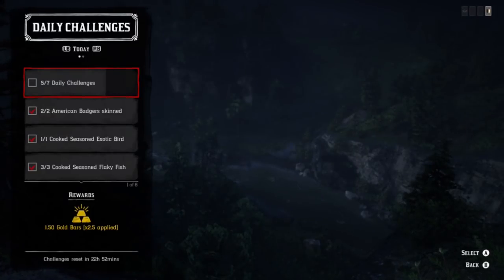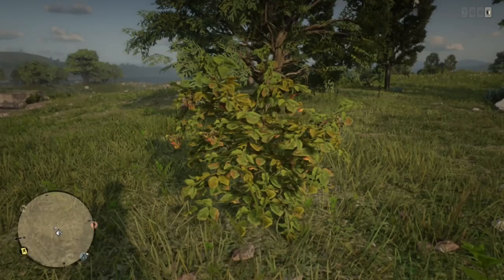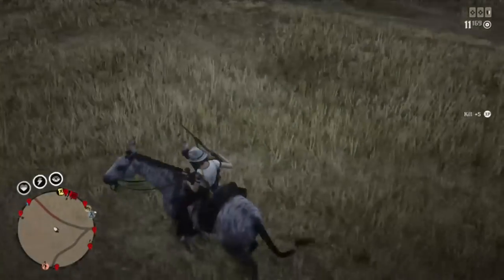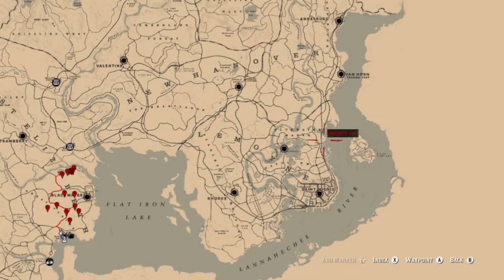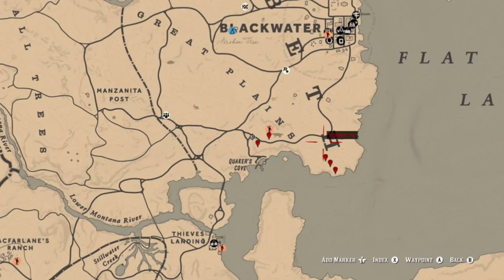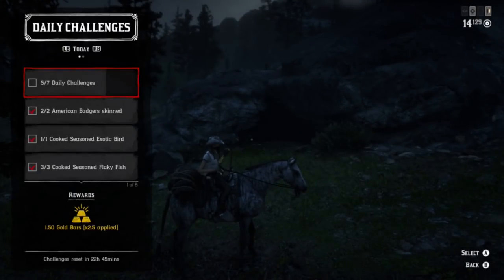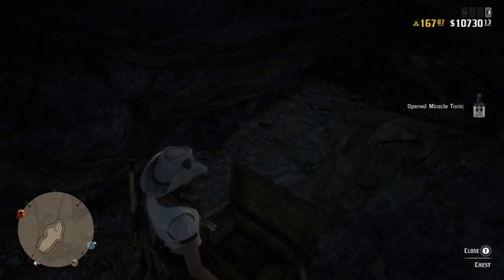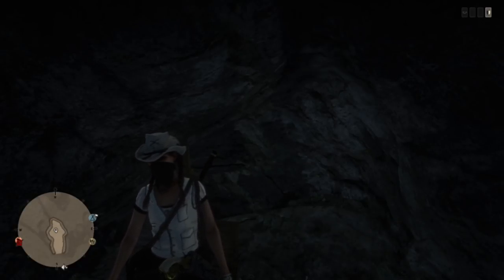DAILY CHALLENGES RASPBERRIES BADGERS EXOTIC BIRD MEAT FLAKY FISH 4 In The Same Area Red Dead Online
Daily Challenges RASPBERRIES BADGERS EXOTIC BIRD MEAT FLAKY FISH 4 In The Same Area